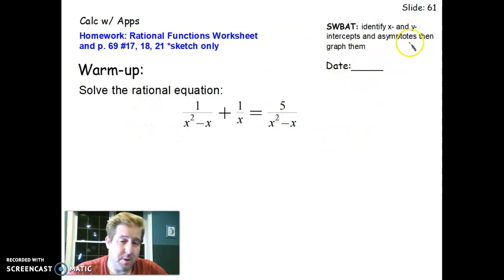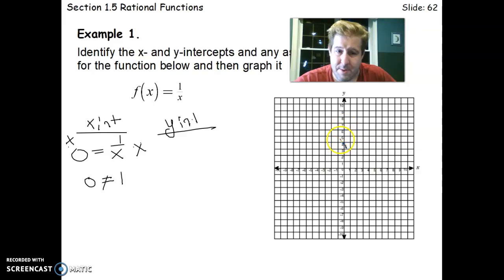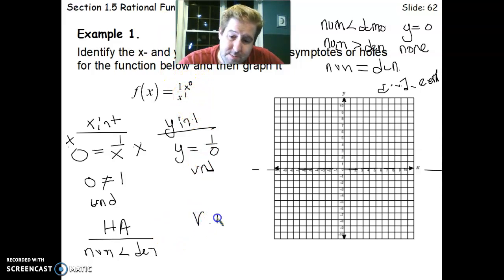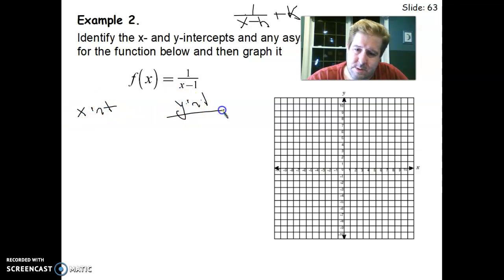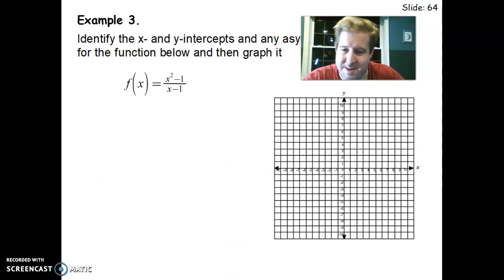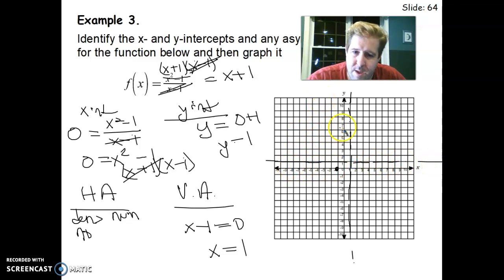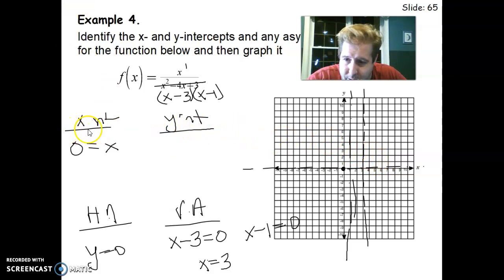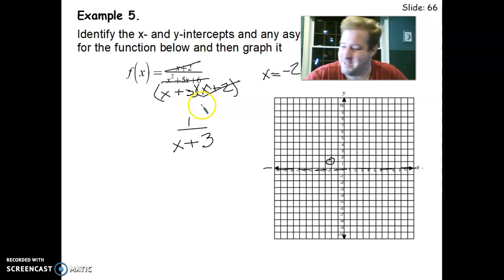Calculus U0 Day 7 Graphing Rational Functions